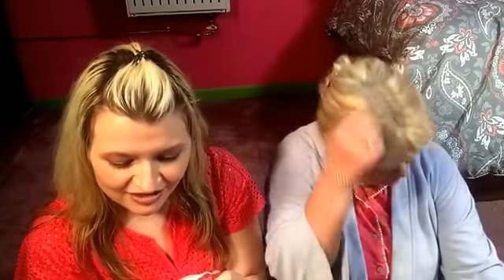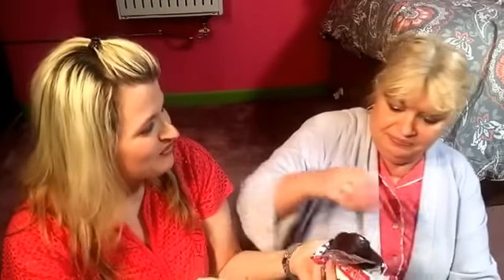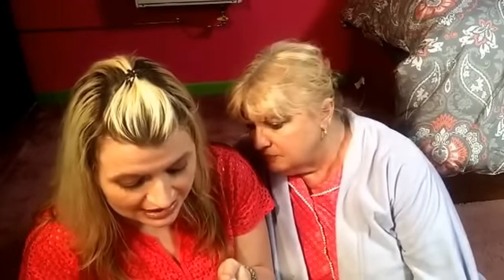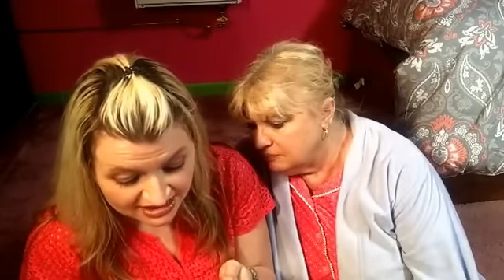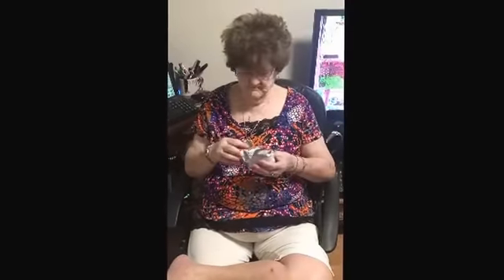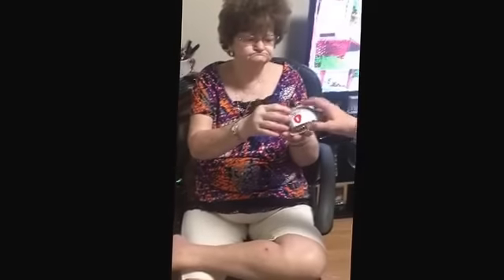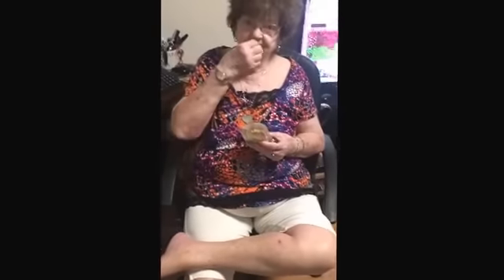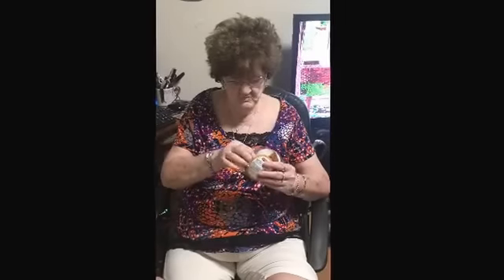Eat Me Guilt Free Protein product review. Wls , vsg, & keto friendly!